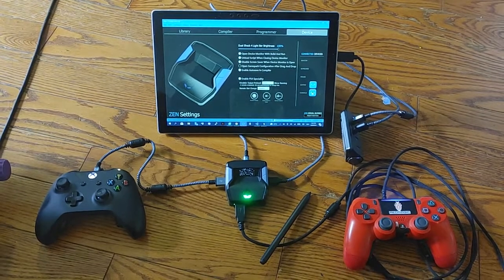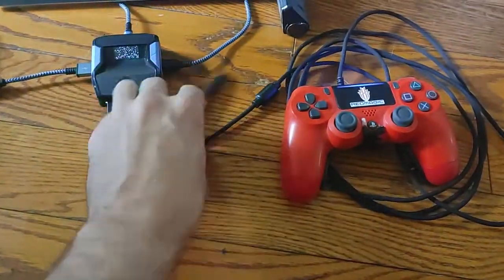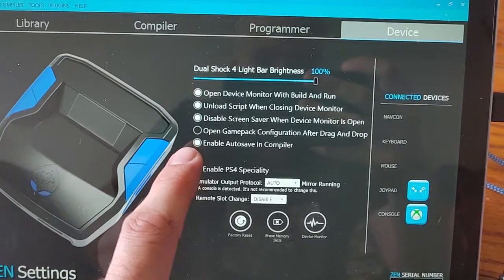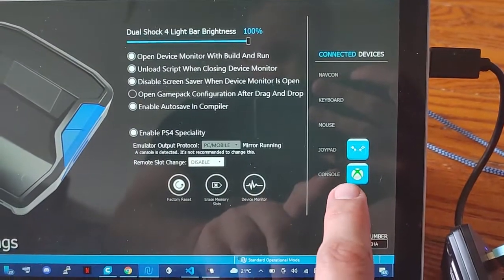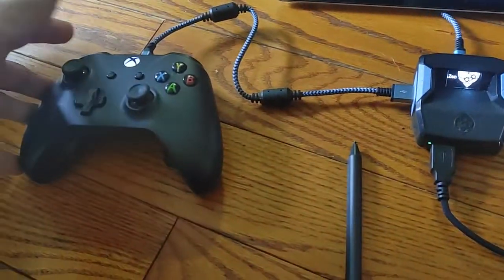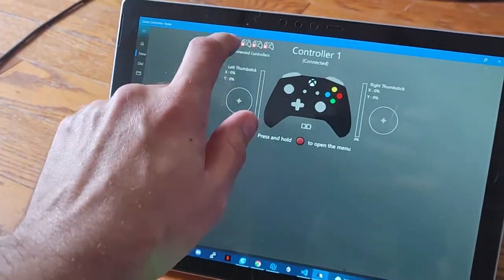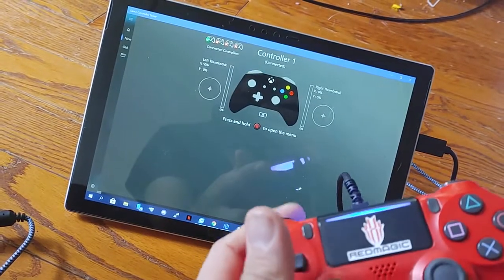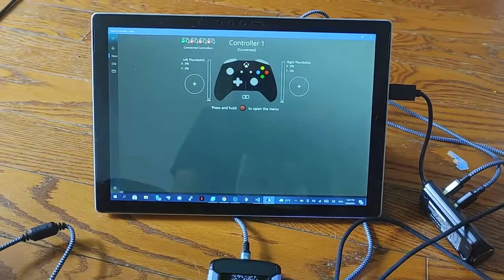Cronus zen PC setup with DualShock 4 and Xbox one S wired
how to use a DualShock 4 on PC with Cronus Zen